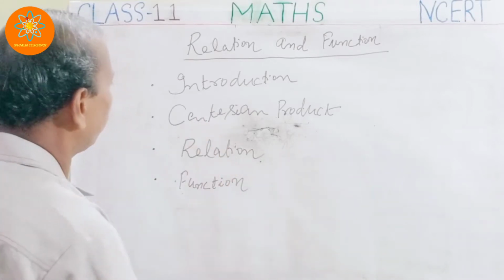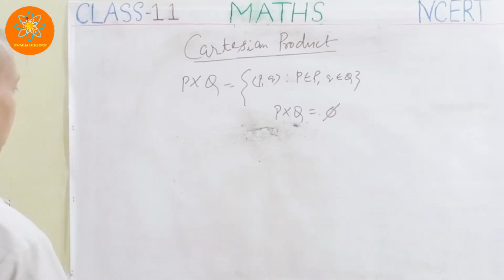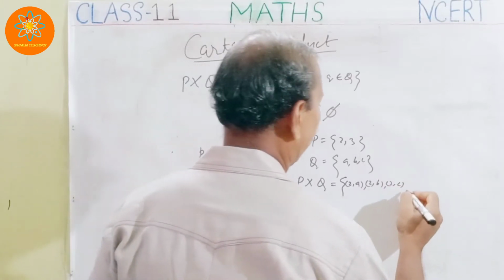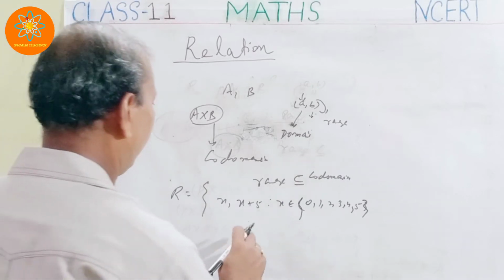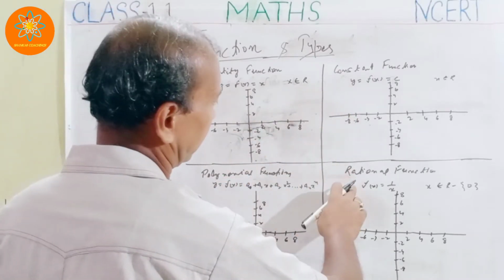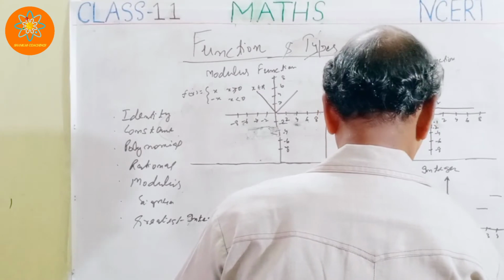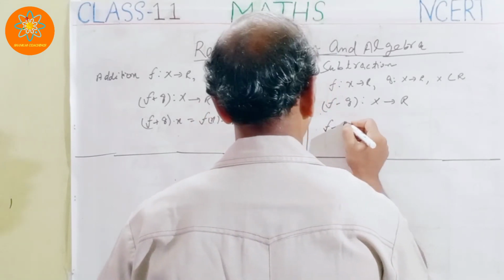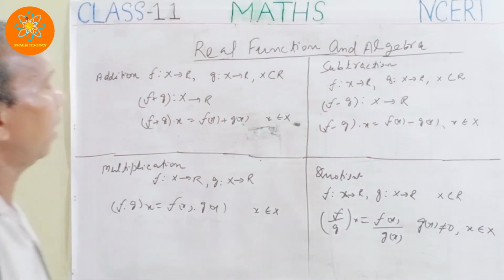Introduction - Relation & Functions - Chapter 2 - Class 11th - Maths - NCERT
Hi Children,

Class - 11th
Chapter No. - 2
Chapter Name - Relation & Functions